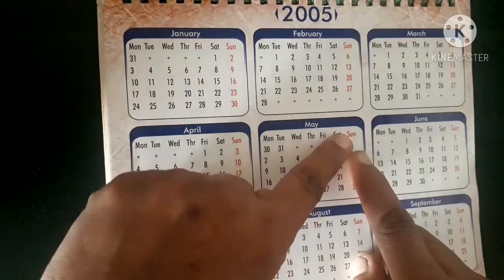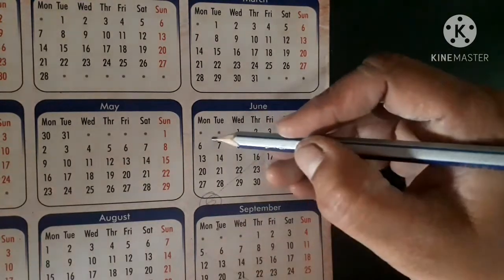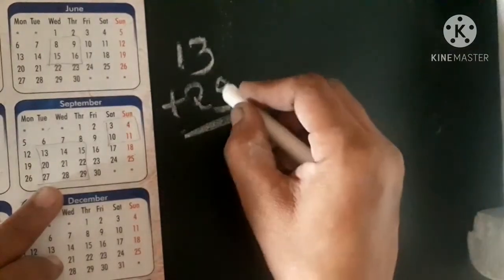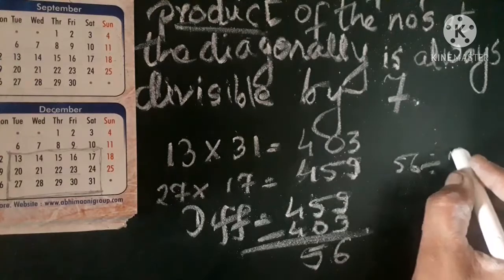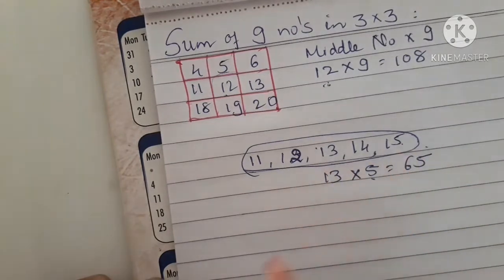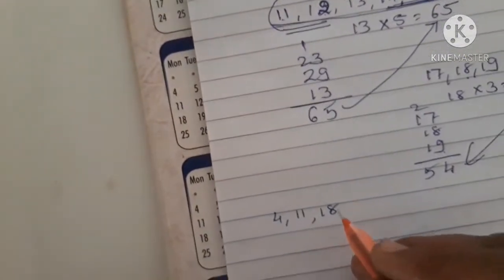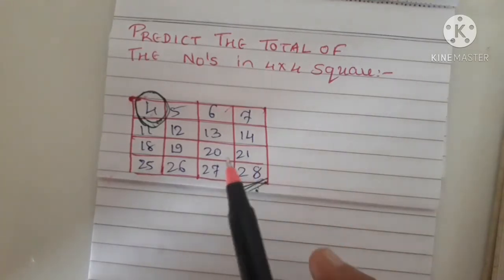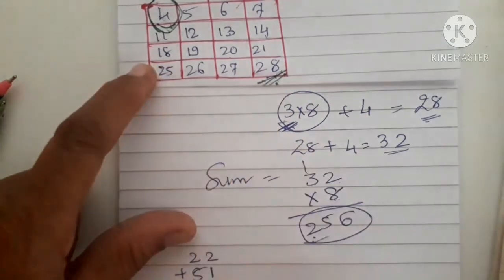Patterns that emerge in Calendar